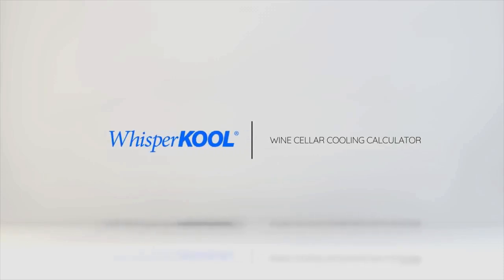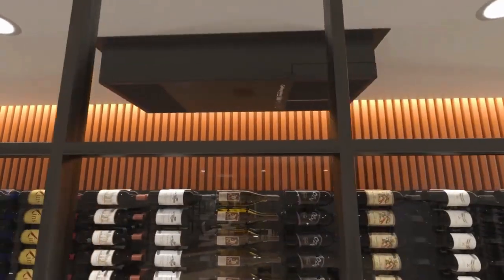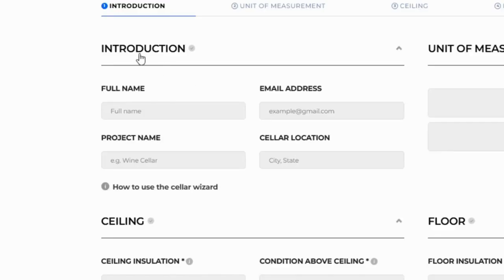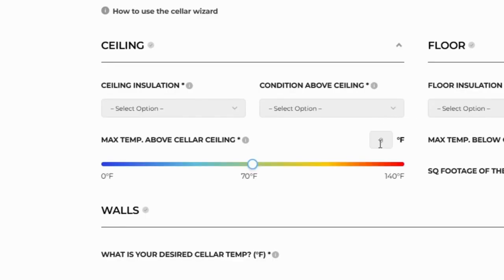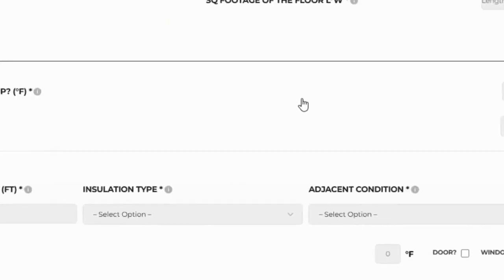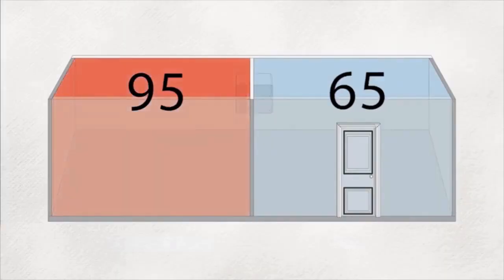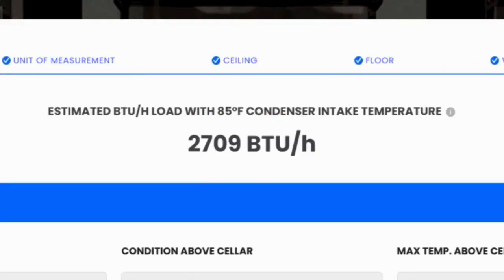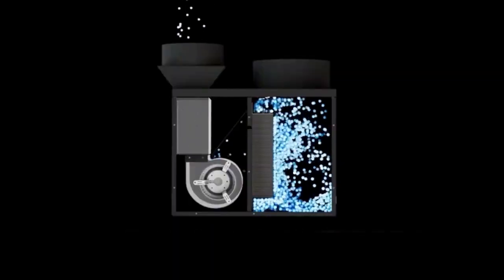How to Use the WhisperKOOL Wine Cellar Cooling Calculator | Complete User Guide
Selecting the right wine cellar cooling system starts with accurate sizing. In this video, you'll learn how to use the WhisperKOOL Wine Cellar Cooling Calculator to estimate the cooling capacity your wine cellar requires based on room dimensions, insulation, construction materials, glass exposure, ambient conditions, and other important design factors.

Proper system sizing is essential for maintaining consistent temperature and humidity, maximizing cooling efficiency, and protecting your wine collection for long-term storage.

Whether you're building a new wine cellar, renovating an existing wine room, or helping clients design a custom cellar, this tutorial provides a clear walkthrough of the WhisperKOOL Cooling Calculator and how to interpret its results.

✔ Introduction to the WhisperKOOL Cooling Calculator
✔ Entering wine cellar dimensions
✔ Selecting insulation and construction details
✔ Accounting for glass walls and doors
✔ Understanding ambient temperature considerations
✔ Calculating required BTU capacity
✔ Choosing the appropriate WhisperKOOL cooling system
✔ Tips for accurate wine cellar cooling design

Using a properly sized cooling unit helps prevent short cycling, excessive runtime, unstable temperatures, and humidity issues. The WhisperKOOL Cooling Calculator is a valuable planning tool for homeowners, wine cellar designers, builders, and HVAC professionals looking to create reliable climate-controlled wine storage.

Browse our complete selection of WhisperKOOL Wine Cellar Cooling Systems, accessories, and replacement parts: